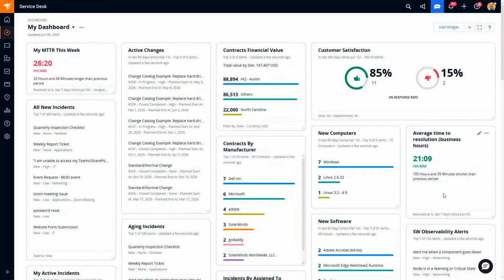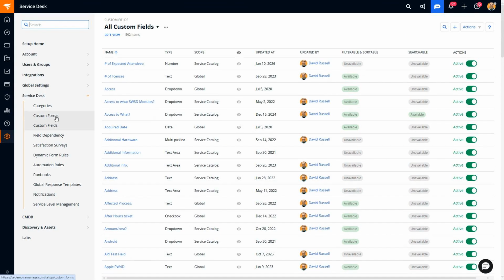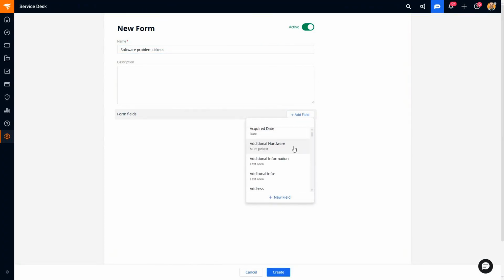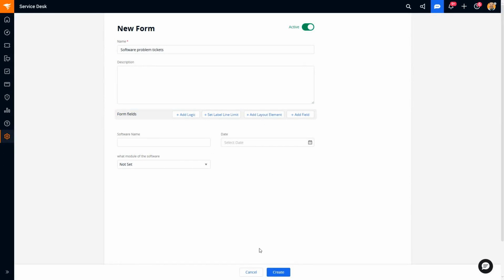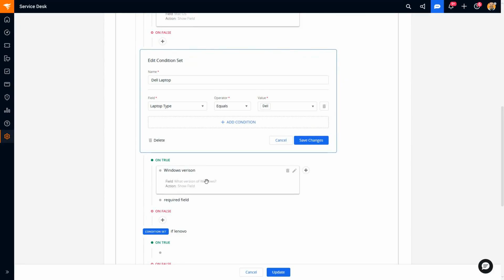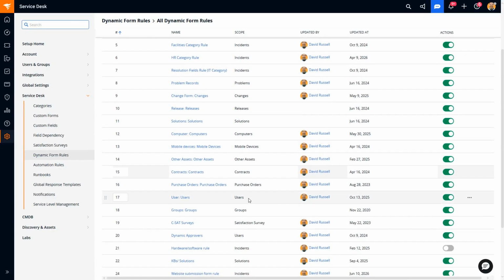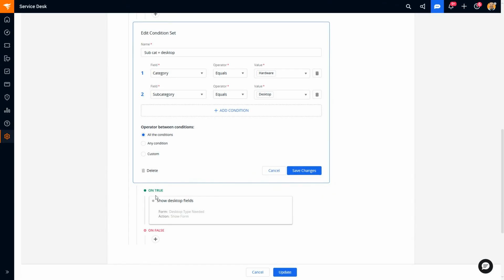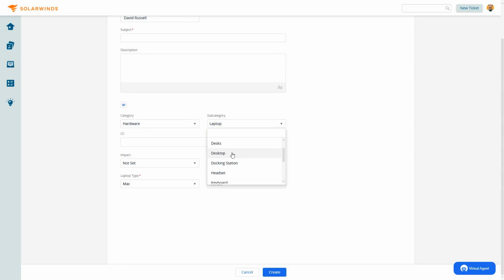SolarWinds Service Desk Onboarding - 10. Custom Forms and Dynamic Rules: Capture Better Data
SolarWinds Service Desk Custom Forms and Dynamic Form Rules Tutorial

Learn how to capture better ticket data from the start with custom forms, custom fields, and dynamic form rules in SolarWinds Service Desk. In this walkthrough, you’ll see how to build forms for specific scenarios, apply field logic, and display the right questions at the right time so users and technicians provide the information your team needs for routing, reporting, and faster resolution.

If you're searching for a SolarWinds Service Desk custom forms demo, ITSM dynamic form rules tutorial, help desk ticket intake walkthrough, or conditional form logic example, this video shows how to create smarter forms that improve data quality and reduce manual triage.

In this video, you’ll learn how to:

Create custom fields for the data points your team needs to capture

Understand the difference between global fields and service catalog fields

Build custom forms for scenarios like laptop issues or software problems

Add field types such as text fields, dropdowns, dates, checkboxes, and attachments

Use form logic to show or hide fields based on user selections

Make specific fields required only when certain conditions are met

Create dynamic form rules that control when and where forms appear

Display forms based on module, category, and subcategory conditions

Improve ticket routing, reporting, and technician efficiency with better structured intake data

Whether you're an IT admin, service desk manager, or platform owner, this tutorial highlights how SolarWinds Service Desk helps teams capture cleaner, more relevant information without adding unnecessary complexity for end users.